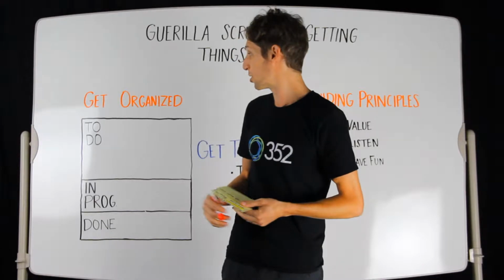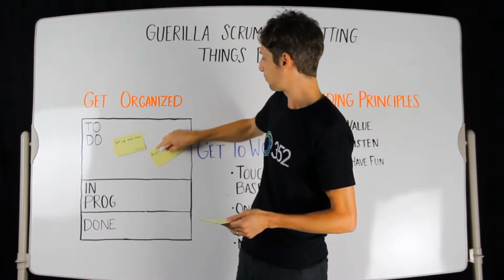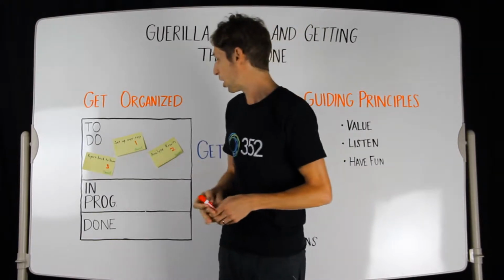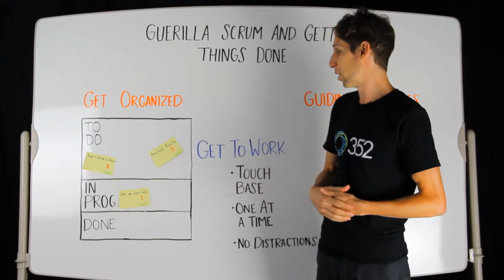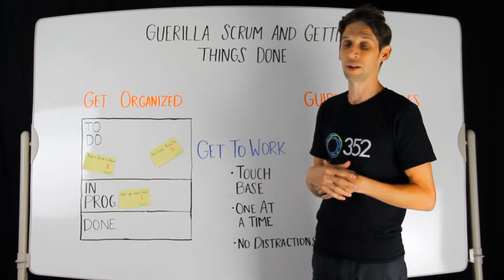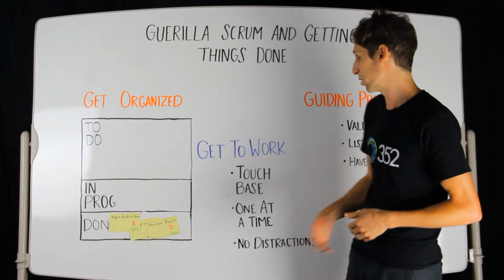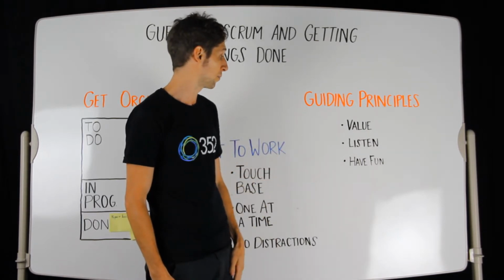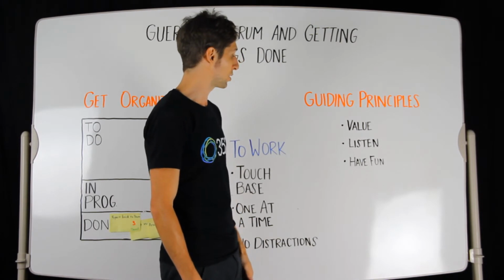A Guide to Guerilla Scrum and Getting Things Done – 352 Noodles & Doodles Episode 42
We’re big fans of Scrum methodology around here, and typically we’re sticklers for things like ceremonies and artifacts. But sometimes, we have to move fast and strip things down to the core of Scrum. It’s called guerilla scrum, and it lets a team move fast, keep in touch and get things done. Daniel Alves, interactive designer at 352, walks us through how to make guerilla scrum work for you.

Hi, everybody. My name is Daniel Alves; I’m a designer here at 352. Today I’m going to be talking to you about guerilla Scrum and getting things done. Scrum is a process we use at work to get things done and complete our projects. It’s a pretty formal process, but this talk is more about the casual process – the guiding principles and a loose understanding of what Scrum means. Hopefully you can use this in any of your domains, from raising a family to, you know, working on a craft project for example.

Ok, the first thing I’m going to talk about it is getting organized, getting to work and some then guiding principles. So, organized: this is a Scrum board. If you’ve never seen one before, it’s pretty straightforward. There are three sections: To Do, In Progress and Done. You can always use a To-Do app, or a similar way of keeping track of tasks, but this is what works for us.

So, these little Post-It notes here – there are three tasks. Really general stuff for doing a user test, and I’m going to go ahead and put them in the to-do section. Stick them up anywhere.

The first thing you want to do when you have your tasks in the to-do section is to determine the priority of those tasks. You want to focus on value and you want to think about the order of the steps. In this case, there’s not really a hierarchy in terms of priority, it’s more about the order of steps. Either way, you want to identify that.

So first thing I’ll do is set up my user test – put a 1 on that. Then I’m going to analyze the results: 2, and then 3, I’ll report back to the team.

So let’s get started. It’s really simple, just grab your task and move it to the In Progress section. The benefit of having a board like this is that everyone can see what’s going on, and you’ll note that I have my name written there. So if multiple people are using a board, you can see who’s doing what.

We’ve gotten to work, and I just want to touch over some three basic ideas. The first one is to Touch Base Frequently. That’s really important to not only communicate with your team constantly, but also touch base with the board; always check in with the board. Make sure know what you’re doing; make sure you know what everyone else is doing. That way, you can come together as a group and maybe you need to collaborate on certain tasks, but having it visual allows you to all be in sync.

The next thing is to work on one thing at a time. It’s really important for focus to pick one task and work on it until it’s done before you move onto another task. This allows you to get it done and get it done right.

The last thing is No Distractions. It’s really important to not have any outside noise come into your work area, or distractions like Facebook or checking your email for example. It’s important to set notifications appropriately so you don’t get interrupted while you’re doing your important task.

So, when you’re done with the tasks you’re working on, you just move to Done and get started on the next task. OK, once you’re done with this entire story, you’re going to have all your tasks down at the bottom, and you also get the gratification of having all of your tasks in the last section, in the Done area.

Some guiding principles: the first one is to focus on value. Whenever you have to make a decision about the priority of a task, or if you’re going to be nitpicky about something, always think about value. What is the user going to most appreciate? What are they going to be most able to use. If you’re focusing on value, you’re going to make educated decisions, and you won’t get distracted into things that don’t end up improving your final product.